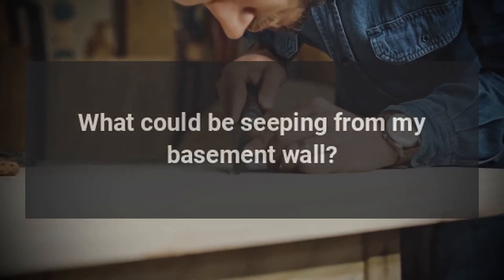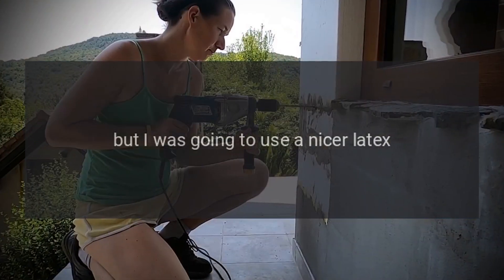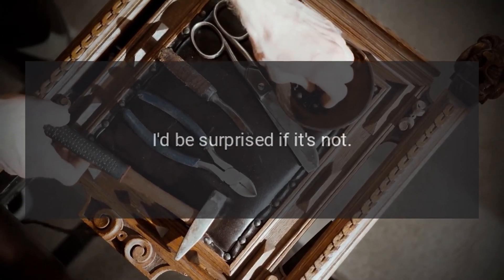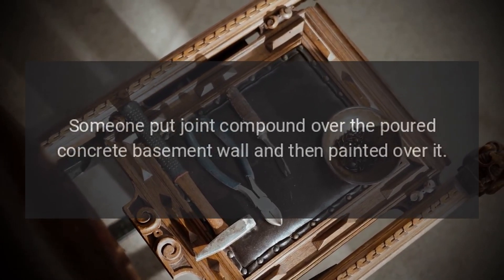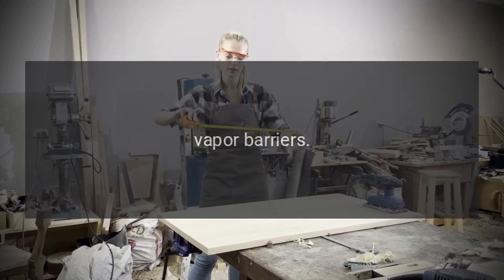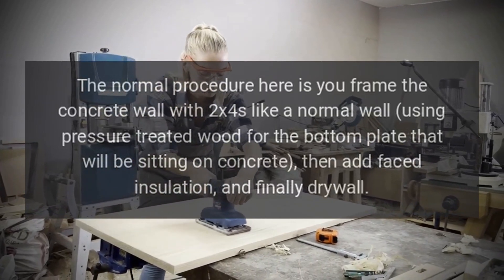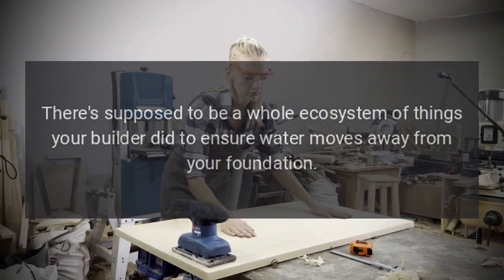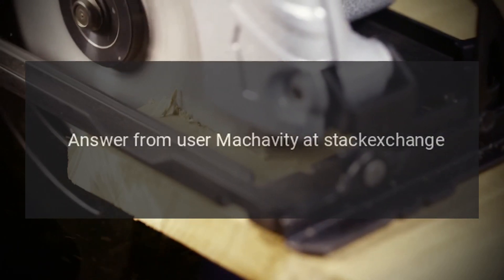What could be seeping from my basement wall?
Someone put joint compound over the poured concrete basement wall and then painted over it. This seepage isn't water--it's a little sticky where it hasn't dried, and it appears in a few other spots in the basement.